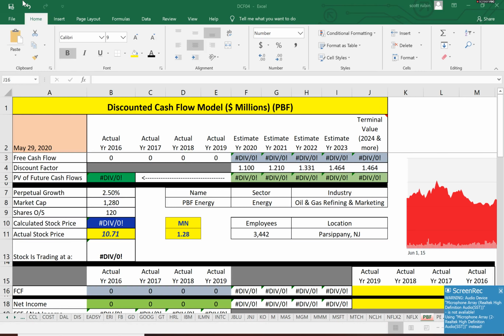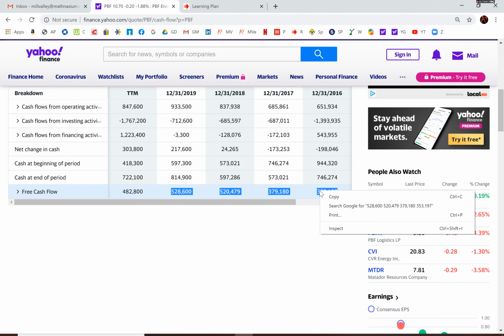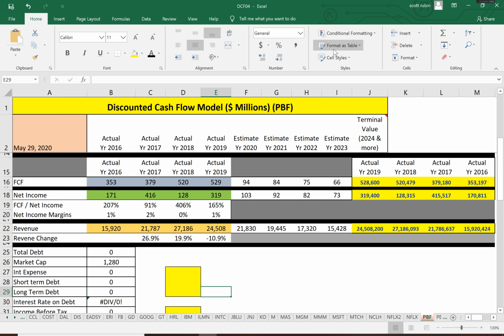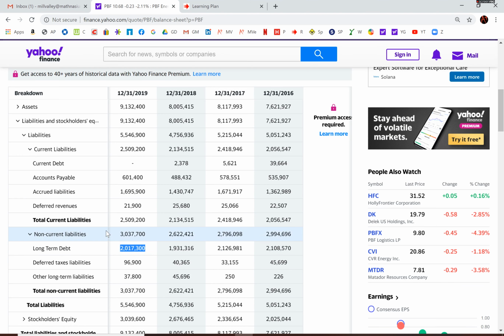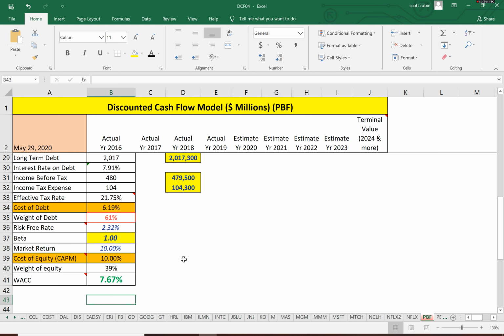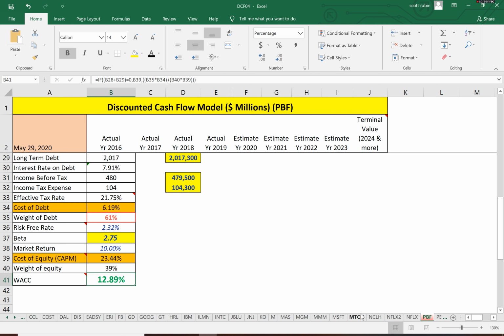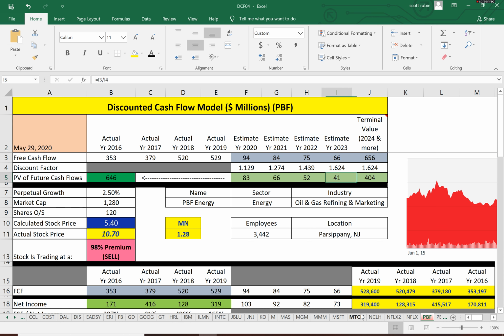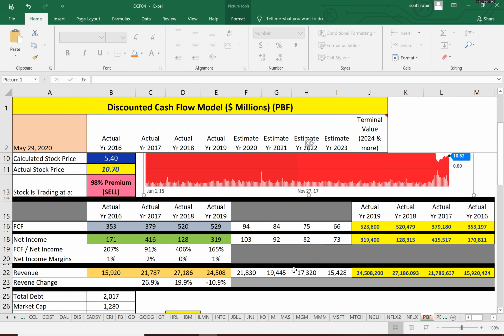PBF's stock is running out of steam! $PBF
Some of my videos: AAL AAPL AC_TO AMT AMZN ATCO ATD_B_TO AXP AZN BA BAC BFYT BHR BIIB BKNG CNR CNR_TO COST CSCO CU_TO CWH DAL DENN DGOC DIS EA EADSY ERI FB FL GD GNUS GOOG GT HD HPE HPQ HRL IBM ILMN INTC JBLU JNJ JPM KEYS KO KSS LULU M MA MAS MFA MGM MMM MRK MSFT MTCH MTY_TO NCLH NKE NVDA O OXY PBF PENN PFE PG PKI_TO PLAY PLC_TO PLNT

I built this website to help small businesses value their company I use the website for my small business but I originally created it for friends who asked me how to value their business. Please leave a comment in this video if you have any questions and I will be happy to answer. Discounted cash flow (DCF) is a valuation method used to estimate the value of an investment based on its future cash flows. DCF analysis attempts to figure out the value of an investment today, based on projections of how much money it will generate in the future. Discounted cash flow (DCF) helps determine the value of an investment based on its future cash flows. The present value of expected future cash flows is arrived at by using a discount rate to calculate the discounted cash flow (DCF). If the discounted cash flow (DCF) is above the current cost of the investment, the opportunity could result in positive returns. Companies typically use the weighted average cost of capital for the discount rate, as it takes into consideration the rate of return expected by shareholders. The DCF has limitations, primarily that it relies on estimations on future cash flows, which could prove to be inaccurate. The purpose of DCF analysis is to estimate the money an investor would receive from an investment, adjusted for the time value of money. The time value of money assumes that a dollar today is worth more than a dollar tomorrow because it can be invested. As such, a DCF analysis is appropriate in any situation where a person is paying money in the present with expectations of receiving more money in the future.